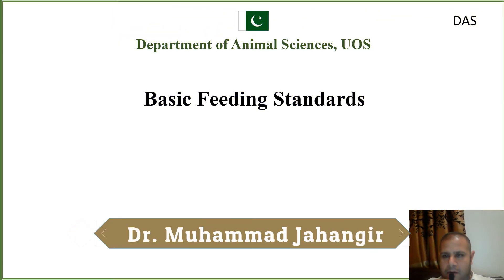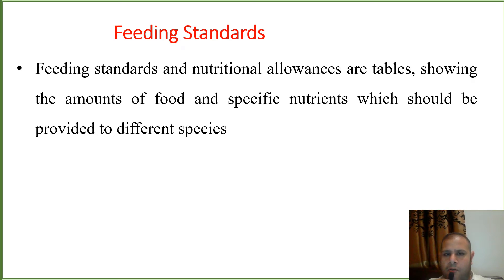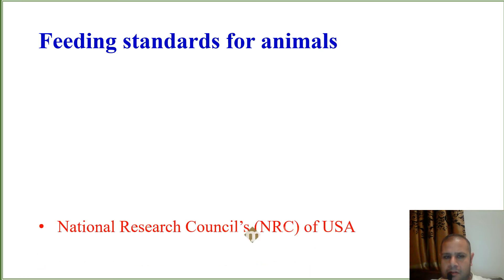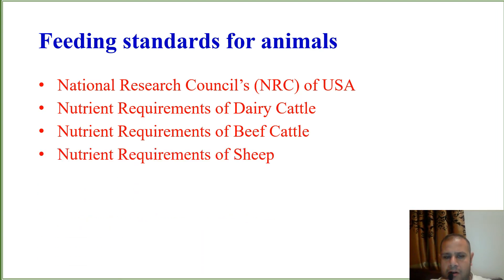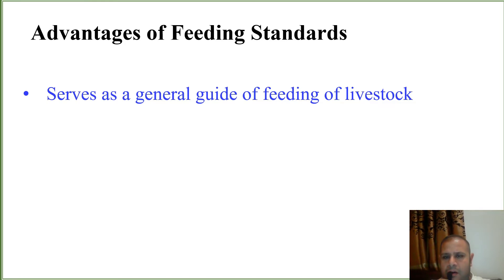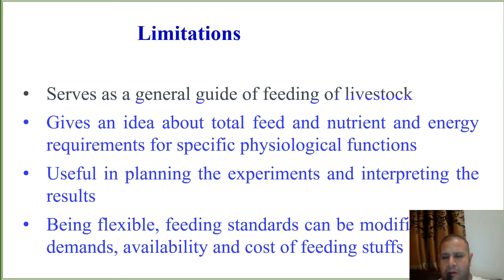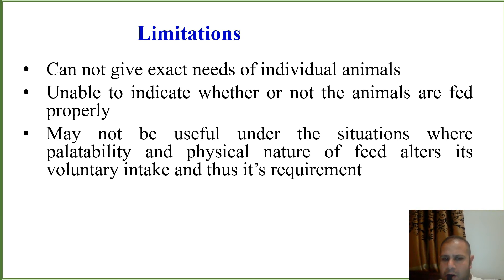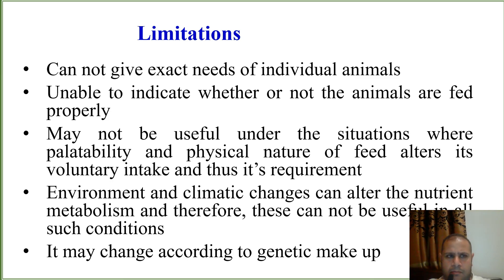Livestock Feeding Standards | Basic Feeding Standards | @hitechacademy84 | Feeding Requirements